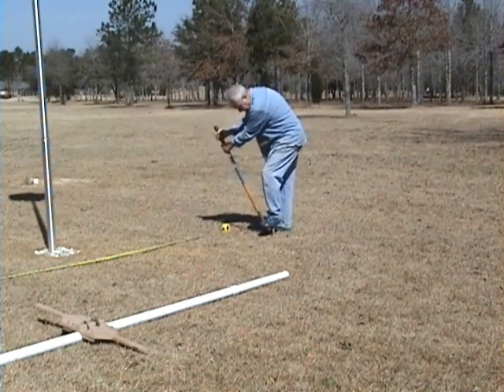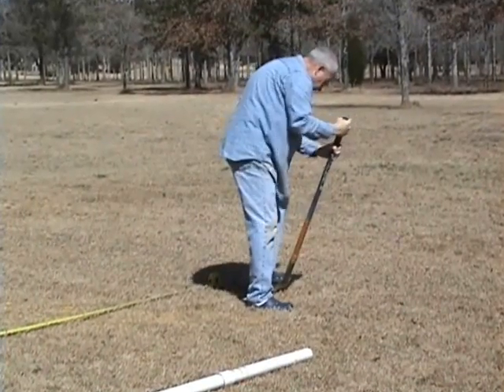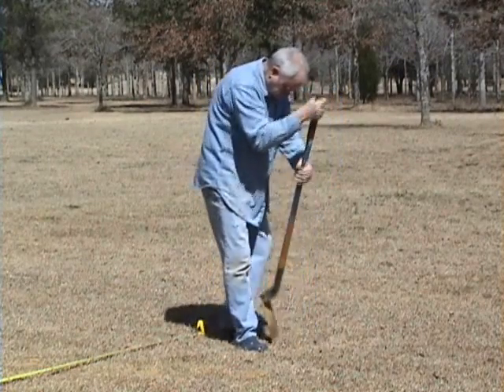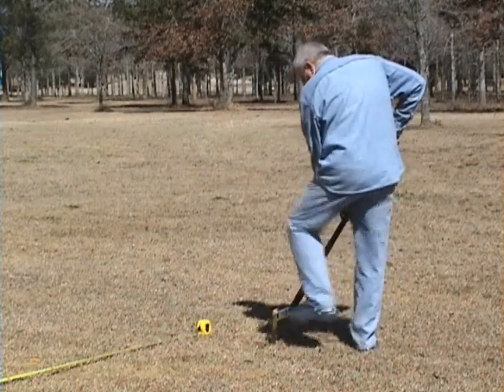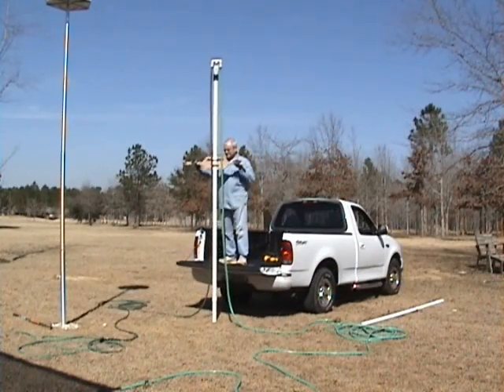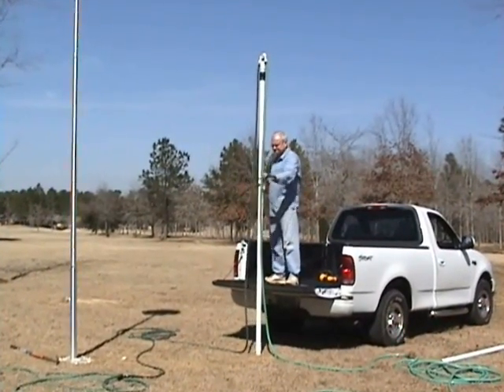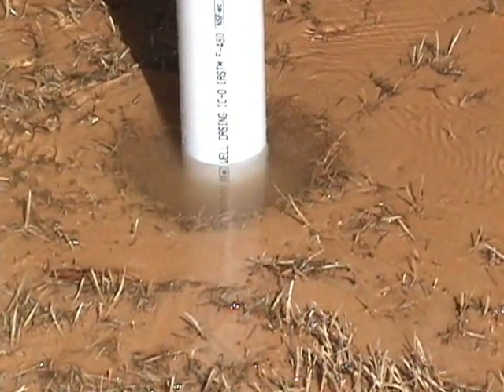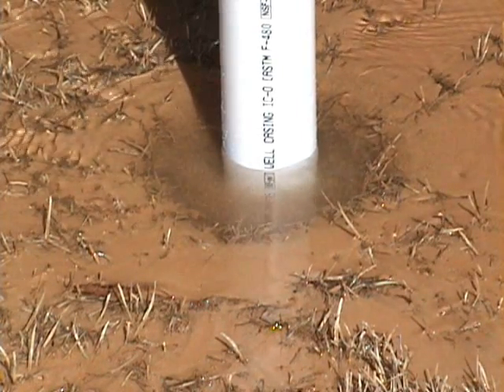Drill Your Own Water Well Series - Part 1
This video shows how to drill your own well using PVC.  From the "Drill Your Own Well" series here on YouTube.  It is a good way to put down a shallow well and get inexpensive water for irrigation and lawn watering.